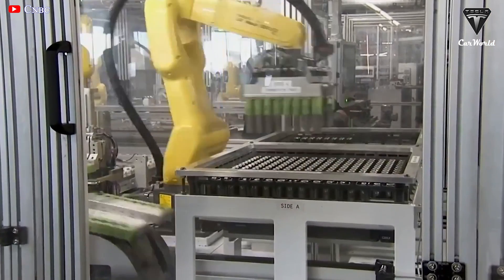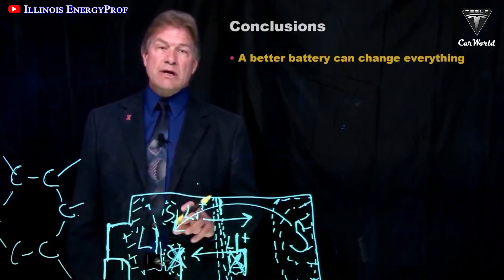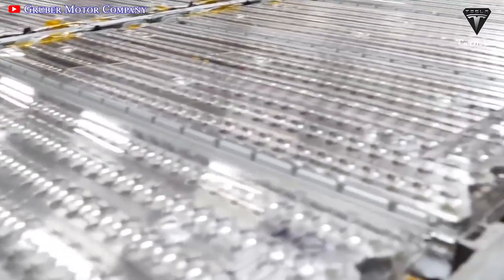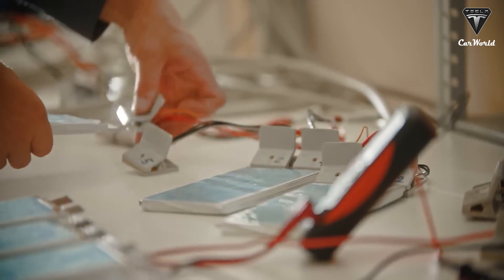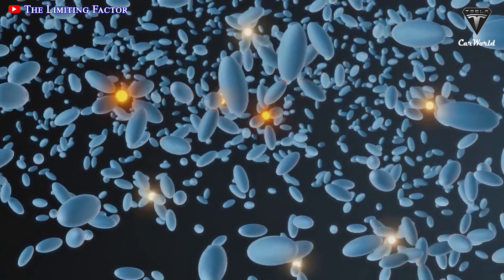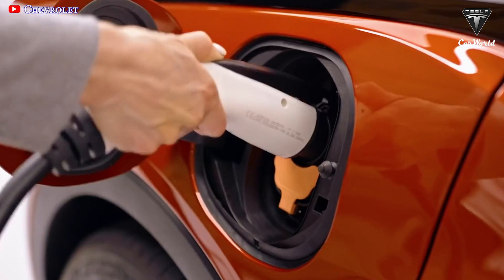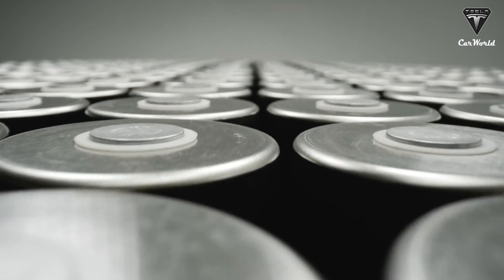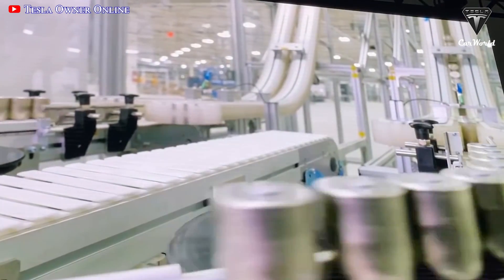Just Happened! A New Type Of Lithium-ion Battery Electrode, Charge 5 Times Faster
Source :
Just Happened! New Type Of Lithium-ion Battery Electrode, Charge 5 Times Faster

To ensure that there are no barriers facing EV uptake, researchers at The University of Texas at Austin are addressing the two biggest challenges currently facing EVs, limited range and slow recharging by creating a new type of lithium-ion battery electrode. The study was published in the Proceedings of the National Academy of Sciences.
They fabricated a new electrode that has the potential to unleash greater power and faster charging without sacrificing life. The electrode, the positively and negatively charged part of the battery, was made thicker using magnets to create a unique alignment that sidesteps common problems associated with sizing up this vital component.

Scientists say the price of new lithium ion batteries will drop by 65% due to fewer complicated steps. For comparison, the average price of a lithium-ion EV battery pack is $101/kWh in 2022. Thus, it only costs about $35.35/kWh to own lithium-ion battery with new electrode. This is good news for electric vehicle manufacturers and consumers.
To create thickness, the team used thin two-dimensional materials as the building blocks of the electrode, and then used a magnetic field to manipulate the orientation of the materials. During the fabrication process, the researchers used commercially available magnets to arrange the two-dimensional magnets in a vertical alignment. This created a fast lane for ions to travel through the electrode.

The magnetic field used by the researchers could facilitate twice the range on a single charge for an EV, compared with a battery using a current, commercial electrode.
For example, the maximum driving range for a Model Y is 330 miles on a full charge for the base Long Range trim and 303 miles for the Performance trim. With new electrodes, the Model Y's range can be significantly increased, up to 660 miles. This is indeed an expected range.